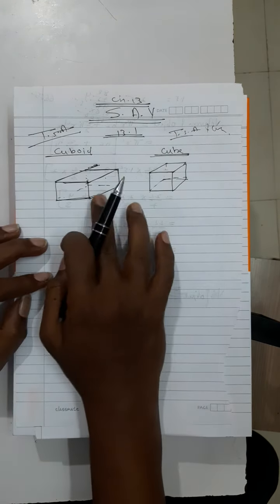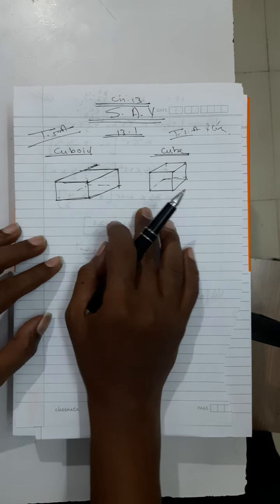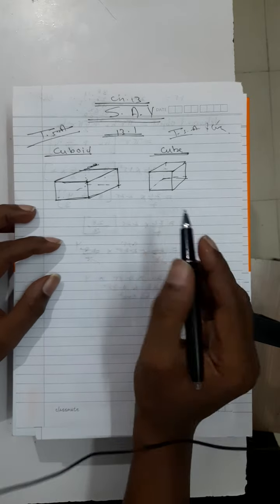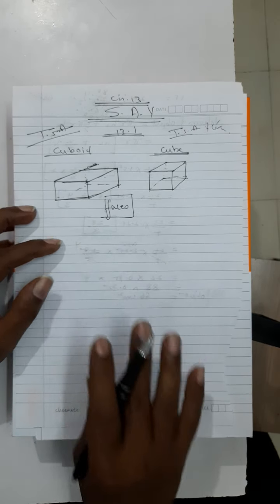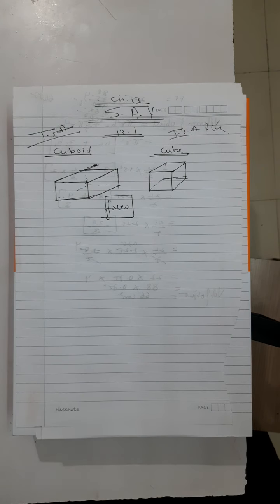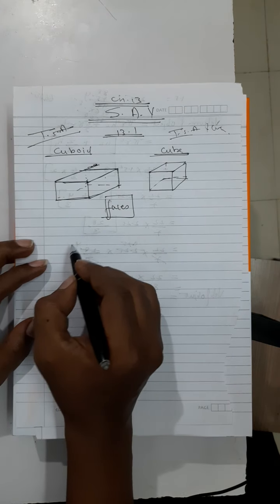CBSE IX Math Ch13 SAV Ex 13.1 Q1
NCERT IX Math Ch13 Ex 13.1 Q1 Solved